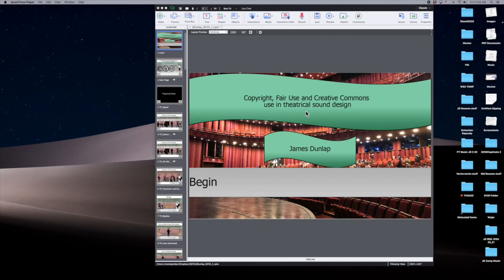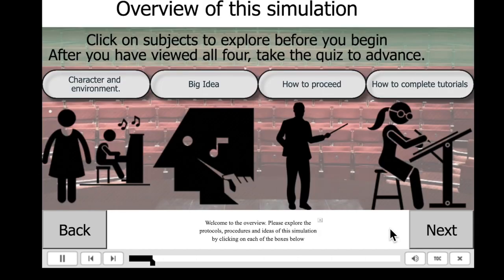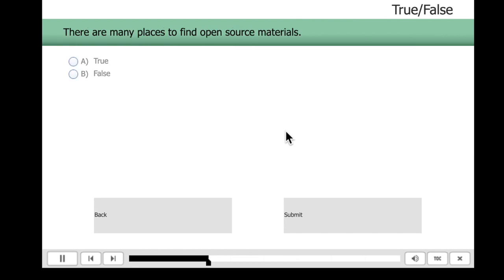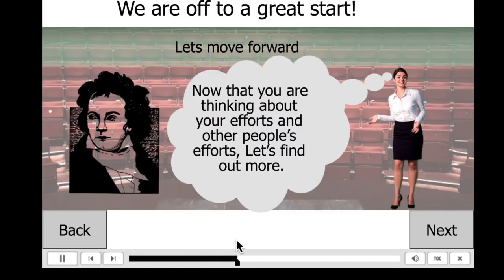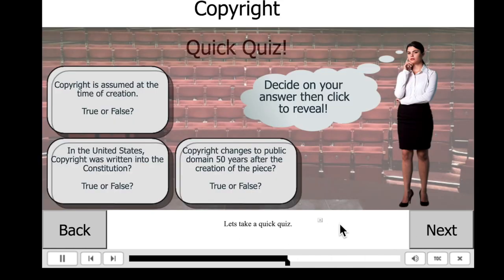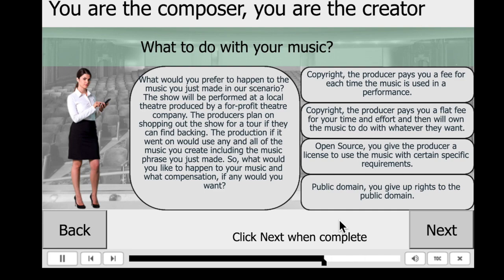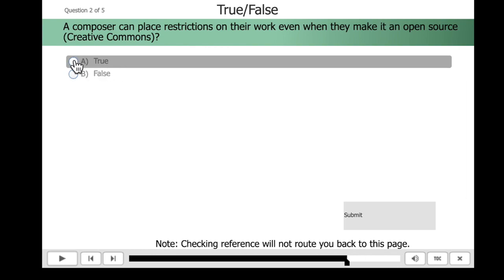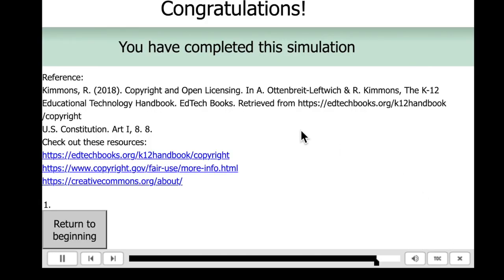Dunlap8250Captivate capture for portfolio 1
This is a video for class exercise purposes only.
It does not contain educational information.